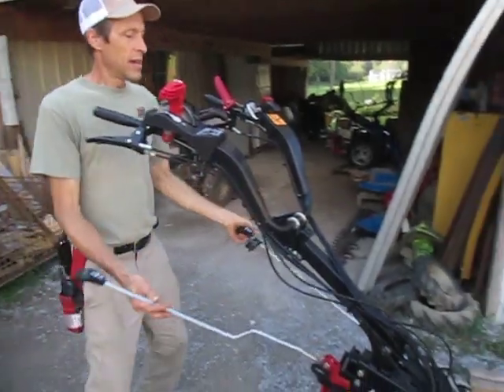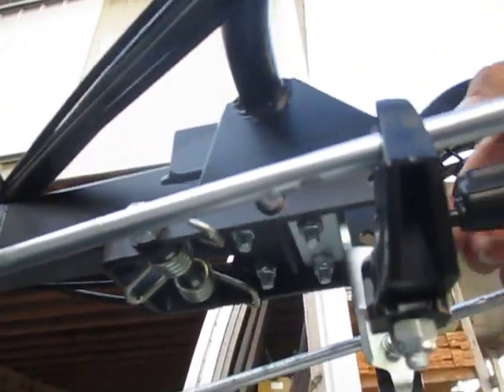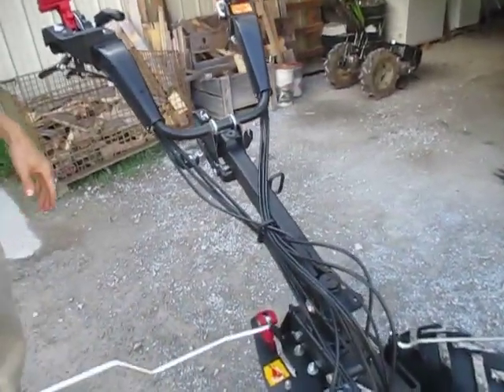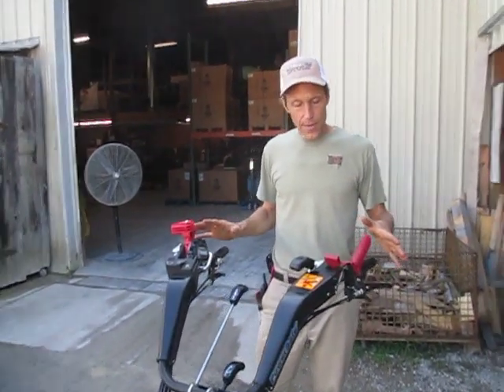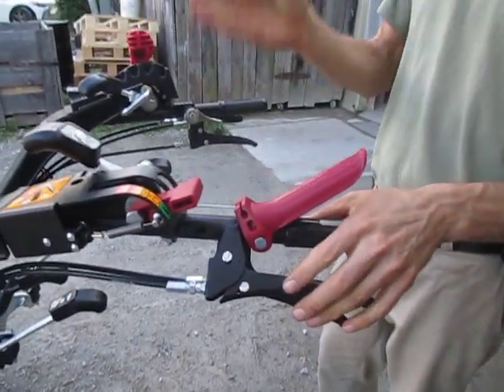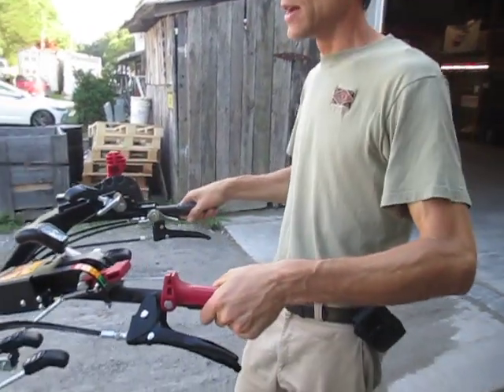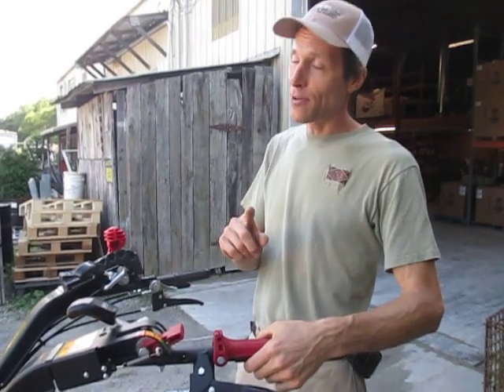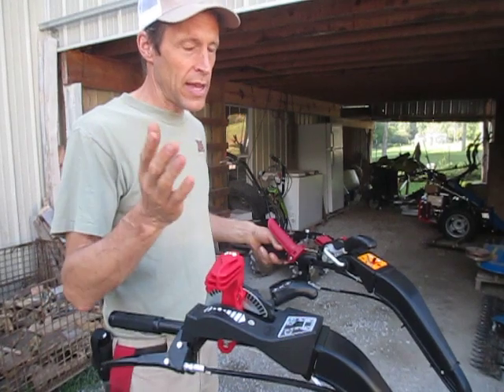BCS 770 & 779 Hydro Walk-Behind Tractor: Setup & Features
Joel at Earth Tools demonstrates the basic setup, controls and functions of the BCS models 770 and 779 Hydro.
TIMESTAMPS
00:00 Out of the Box
01:23 Handlebars
02:52 PTO Safety System
04:25 Controls
11:42 Oil & Filter
13:43 Starting the Tractor
16:58 Other Tips